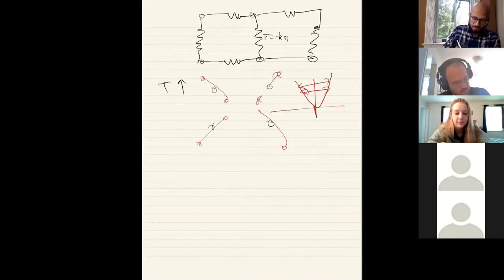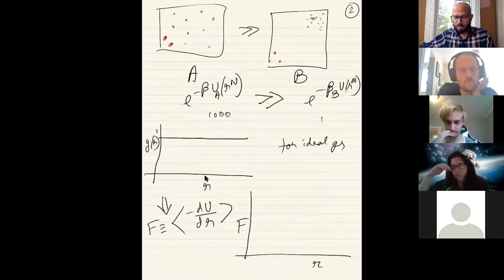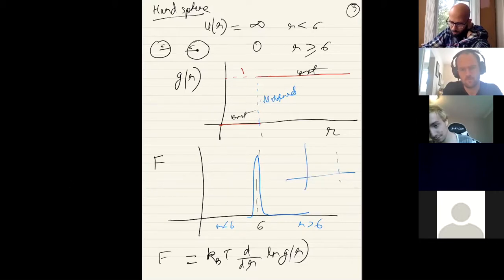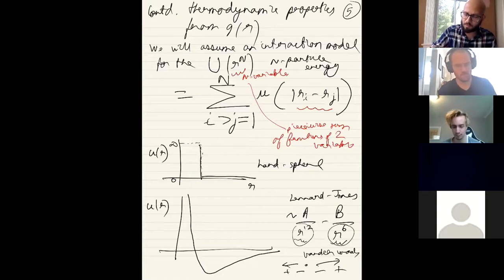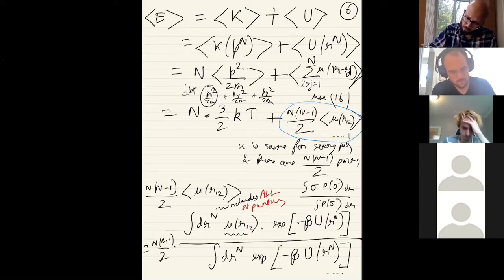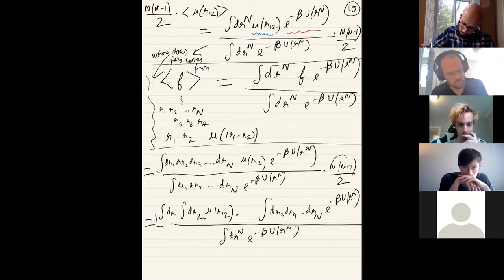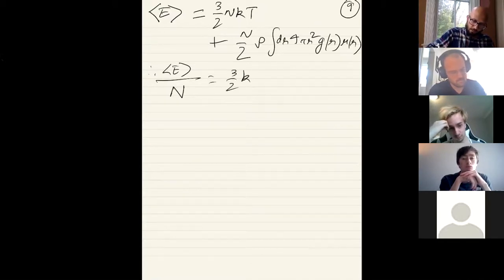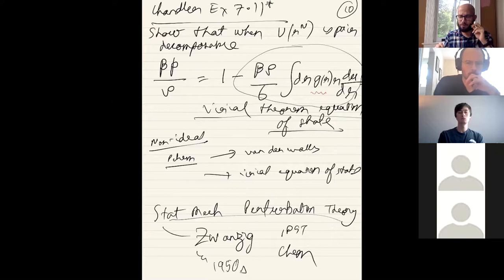4 7 2020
Chem 687 spring 2020, april 7th